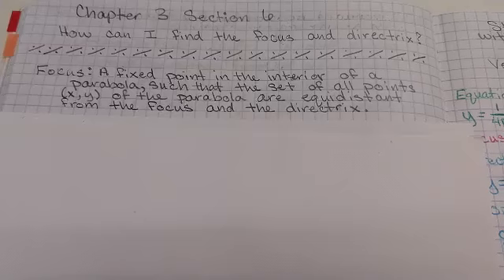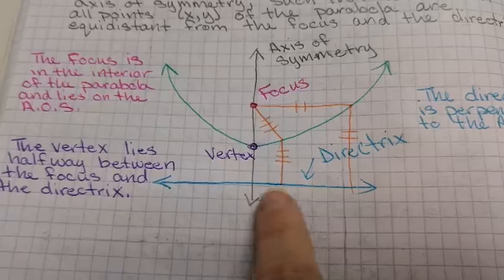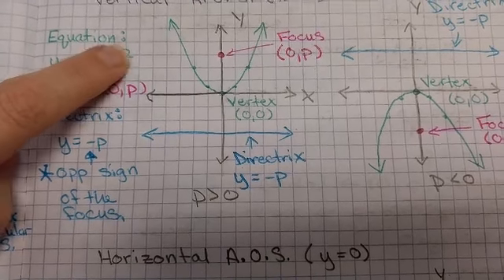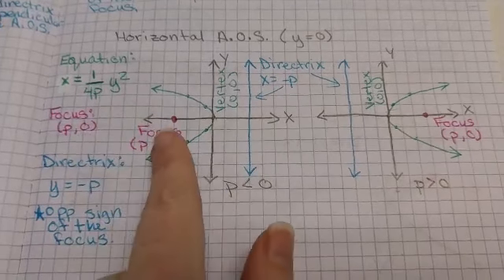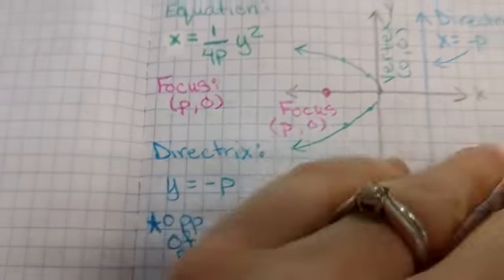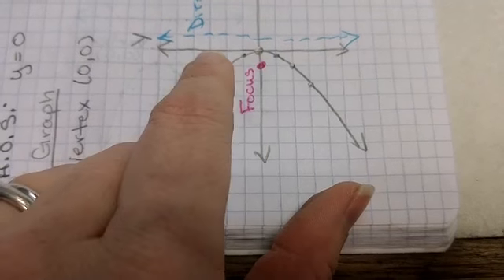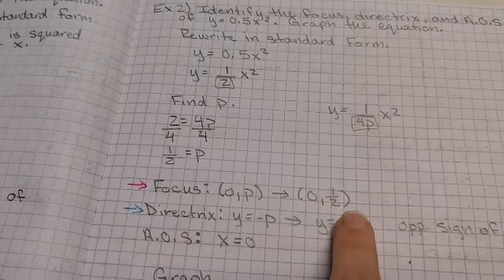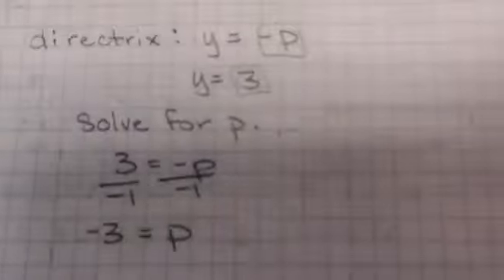Focus and Directrix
This is a video that explains how to find the focus and directrix.